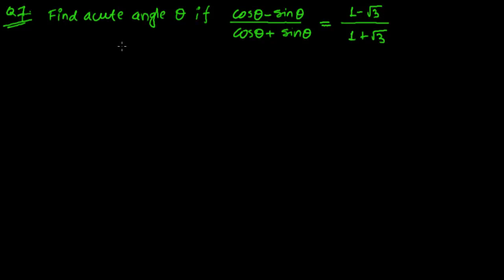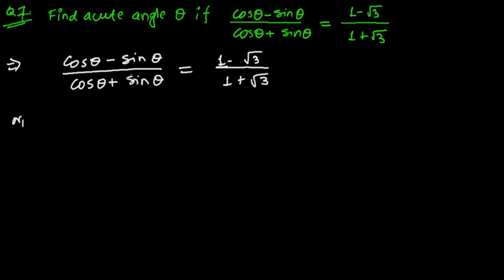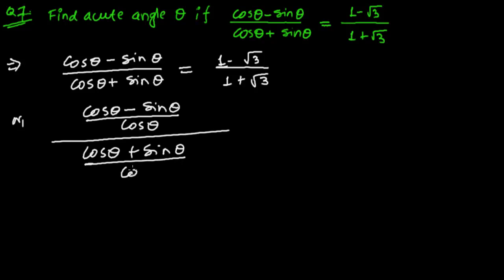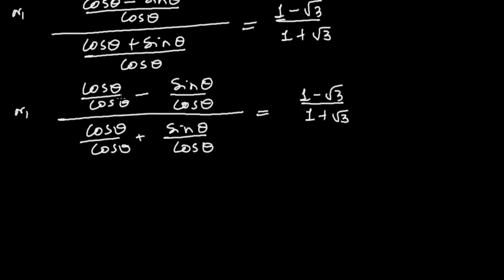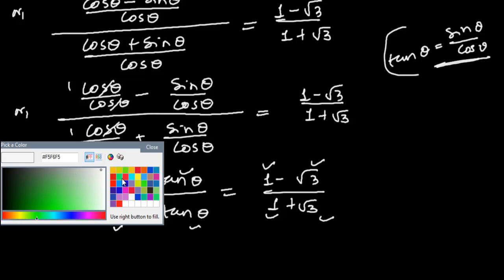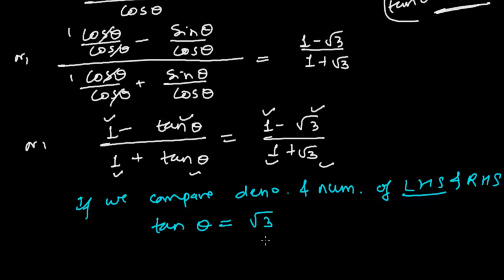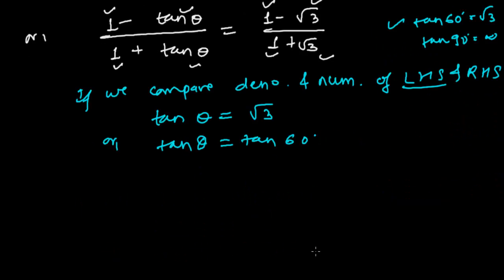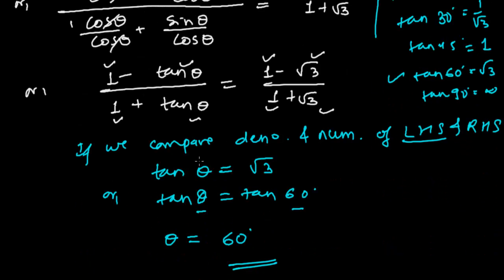How to Solve Trigonometry Problems - Trigonometry Lecture- Part 1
Learn to Solve Trigonometry Problems - This Trig Lecture Video will teach you to evaluate trigonometric equation to find an angle. In this trigonometry tutorial video,we solve a problem of 7th model of chapter Trigonometric Ratios of Angles. In this type of problem we generally divide numerator as well as denominator by certain value that may be from either denominator or numerator. Then we will get left hand side trigonometric value and in right hand a numeric value then finally by converting numeric value to proper trigonometric ratio we get the value of required angle.

This trigonometry solved out example was taken from a book - Trigonometry for class 10.

There are so many types of trigonometry problems we are going to solve. The above trig question is just an example. To be smart in solving trigonometric questions you should practice so much , as much as you can.

I believe above trigonometry lecture on " How to solve trigonometry problems"  has given you some idea on Trigonometry Math.